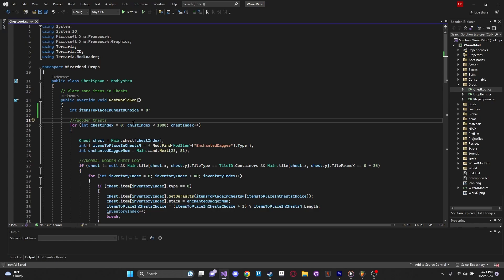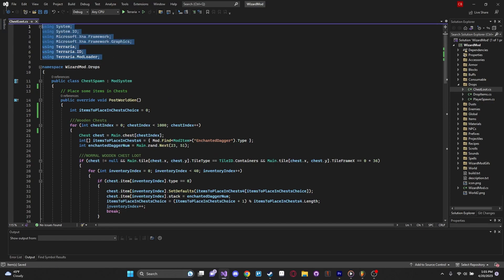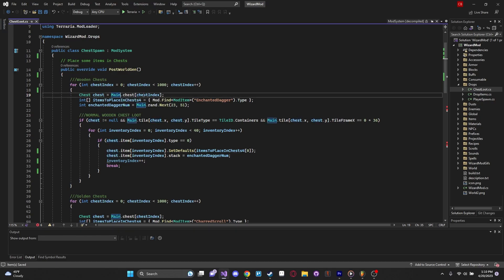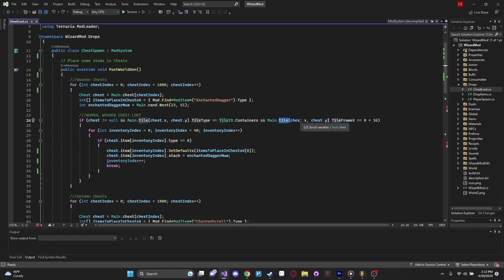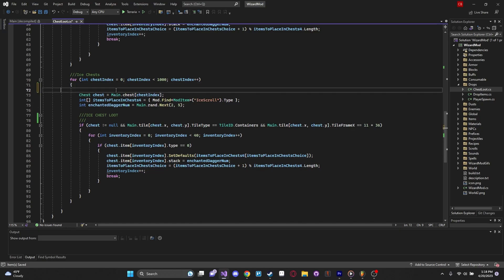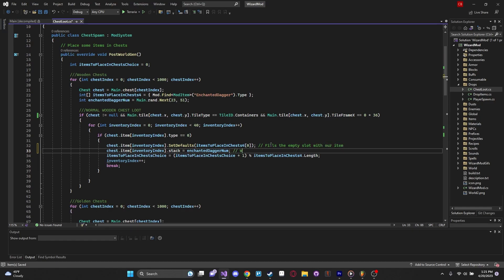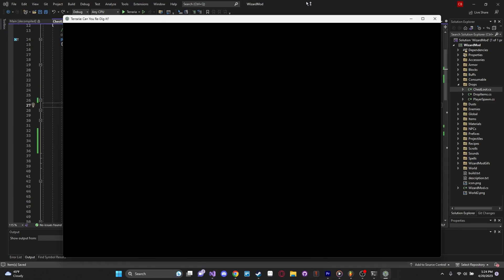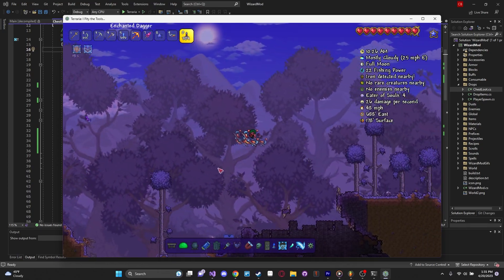Chest Loot - Terraria Modding Tutorial (1.4)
Hi everyone! Today we talk about chests and how you can make your own chest loot on world generation. For the chest PNG file, check the "Tiles21.png" in the github linked below.